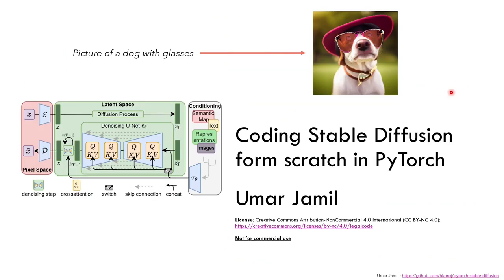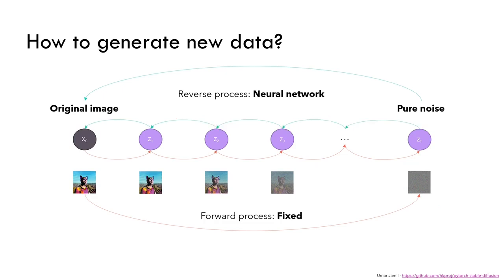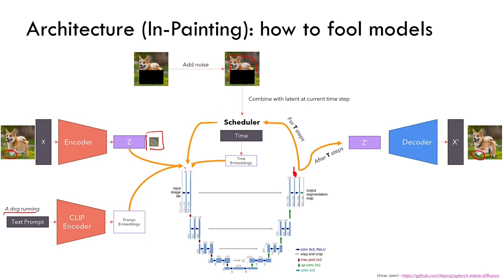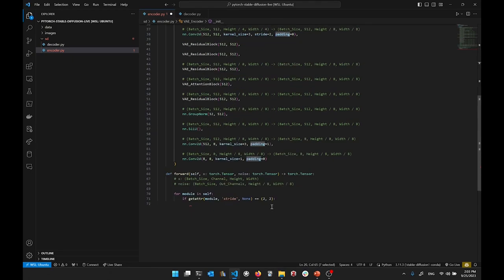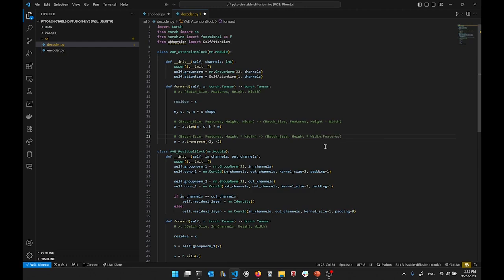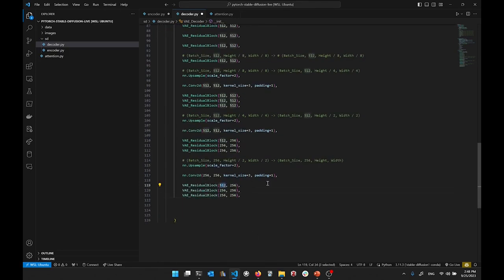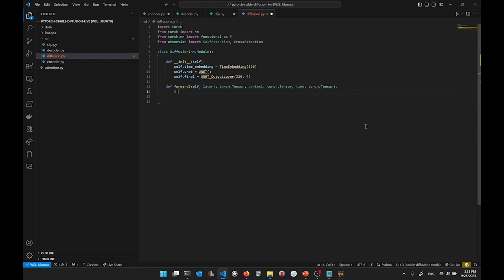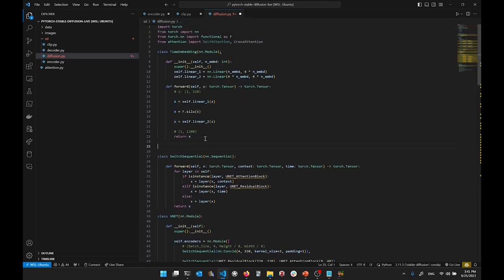CodingStableDif PyTorch 1